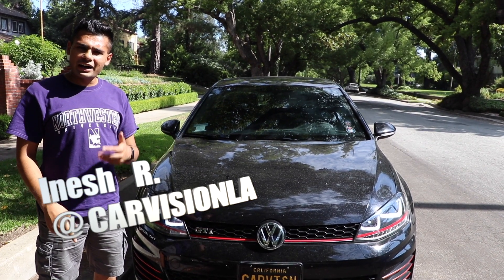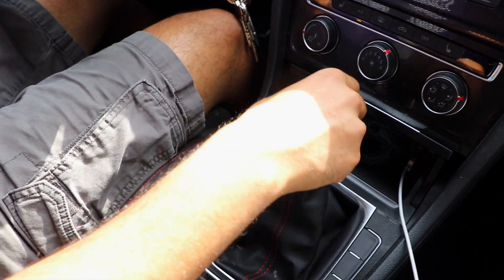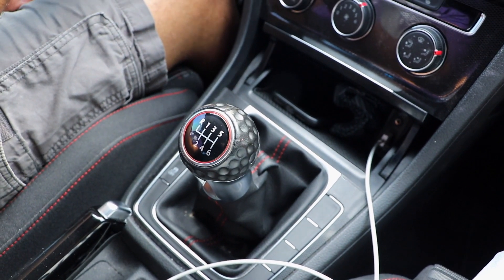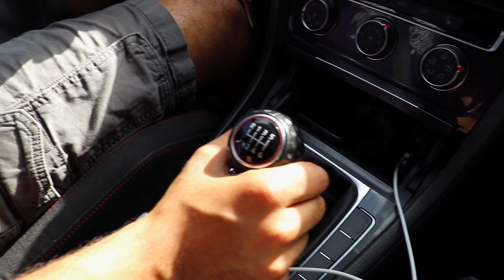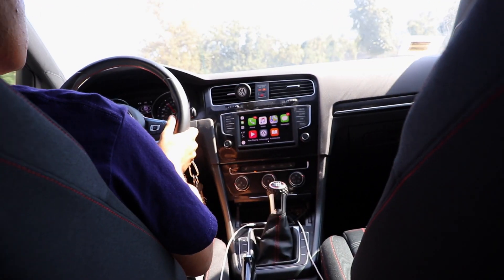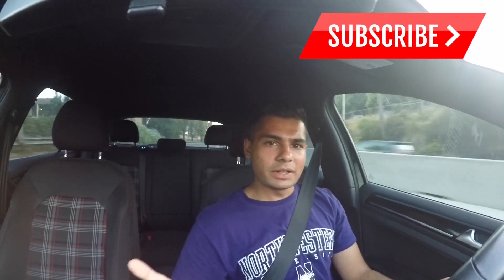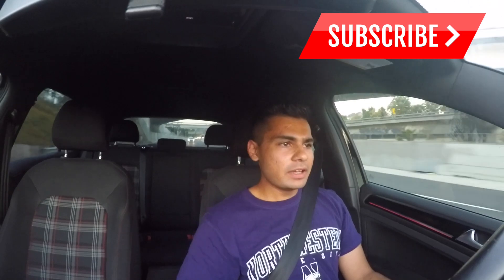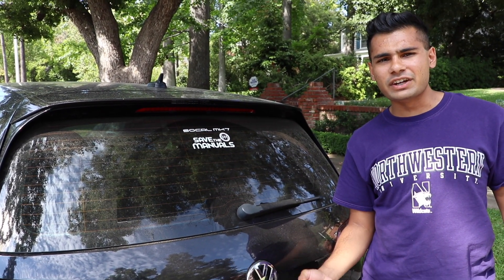How to Drive Stick Shift on the Highway the EASY WAY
CarVisionLA's Inesh R. demonstrates how to drive a manual transmission car or truck on the freeway with this easy-to-follow tutorial. This is one of the simplest things to do with a manual transmission vehicle and once mastered, is literally a mindless task. In this video, CarVisionLA covers how to enter the freeway with a stick shift, how to exit the freeway, downshifting, passing, as well as cruising techniques. You will be a pro manual driver in no time!

Follow CarVisionLA on Instagram for USA vs. India car culture differences, car reviews, LA car culture, news, updates, and exclusive content!

Welcome to CarVisionLA!  My name is Inesh and cars run in my DNA.  I live in Los Angeles and founded CarVisionLA to share my passion for cars with the world.  On this channel, I hope to bring you some of the coolest, most unique, and entertaining automotive content on YouTube including car reviews, automotive humor, car buying advice, and share the world-famous LA car scene.  CarVisionLA also holds a presence in India and will feature many interesting aspects of the Indian car market/culture.

CarVisionLA shows you how to operate a stick on the highway, in this video, we cover how to downshift to pass, how to overtake in a manual car, how to drive stick shift for beginners, how to rev match, and how to drive a stick shift fast.  This is all about building confidence after learning how to drive stick shift for the first time.

Camera: Canon Rebel T7i
Secondary Camera: Canon Rebel SL2
Lens: Canon 18-135mm
Microphones: Rode VideoMicGo, Rode VideoMic Pro+, and Rode RodeLink Lav Mic
Drone: DJI Mavic Pro
Gimbal: DJI Ronin S
In-Car Shots: GoPro Hero 4 Black
Tripod: Magnus VT-QRP300